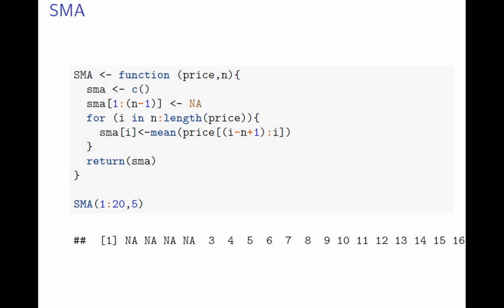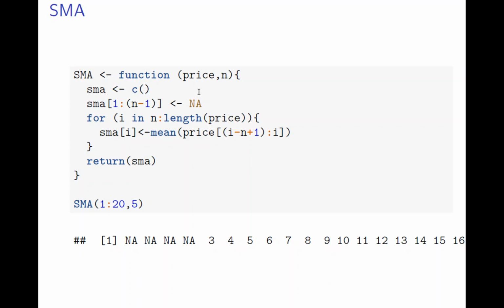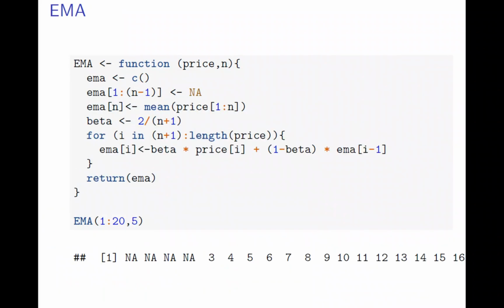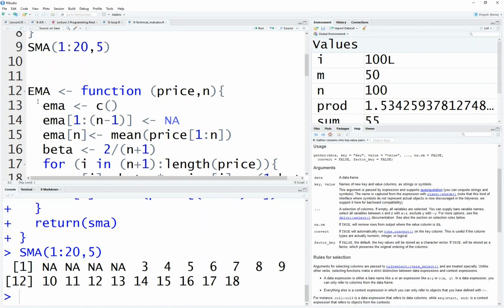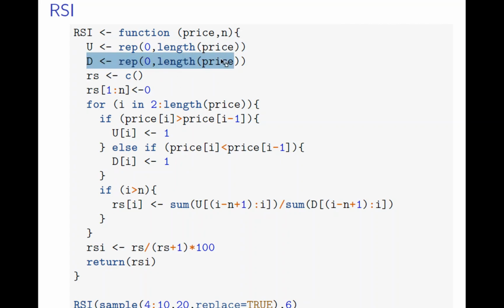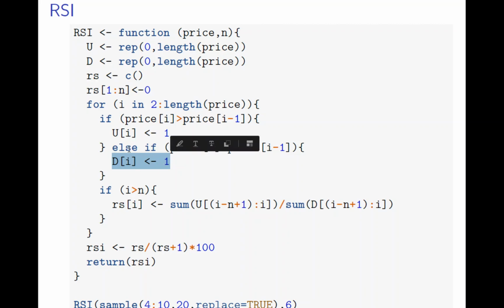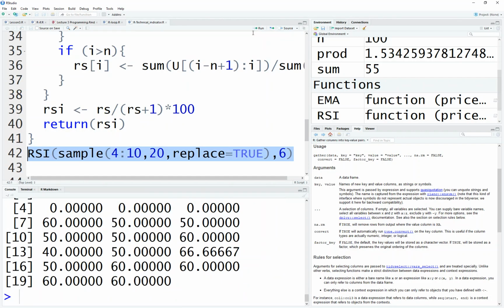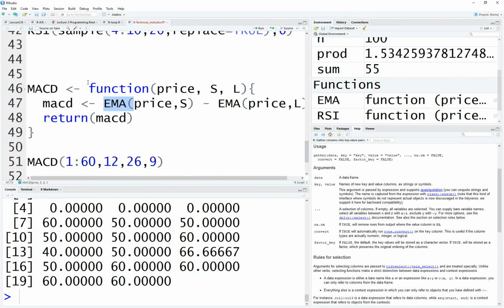R - Technical Indicator